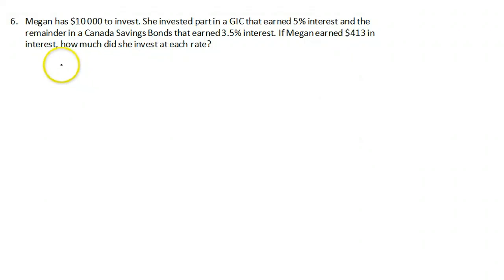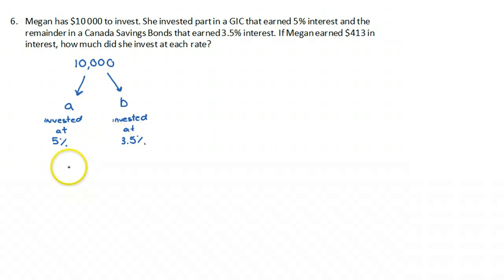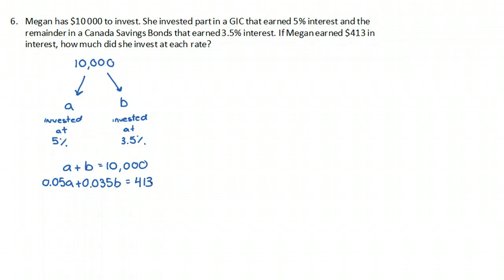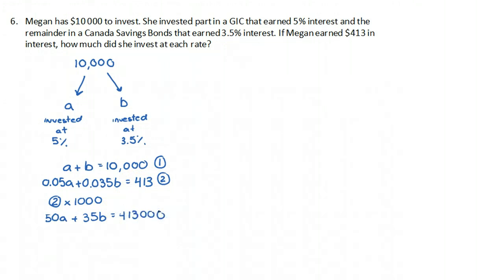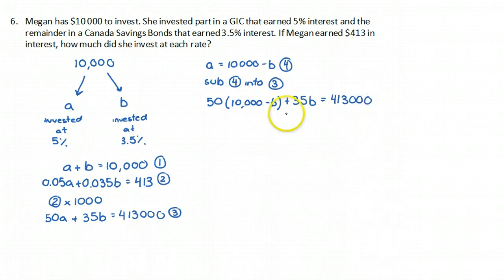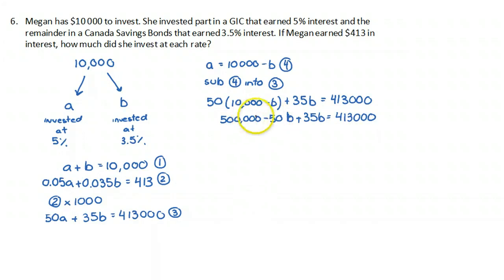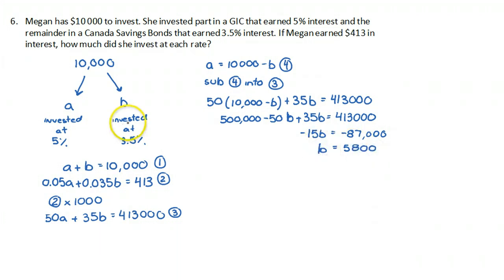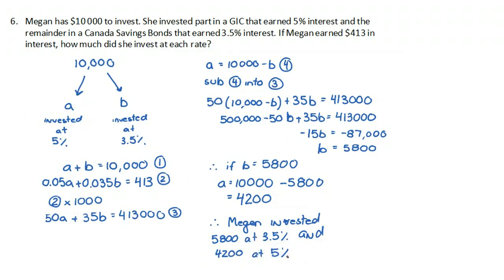Unit 1 Exam Review #6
This video goes through Exam Review Unit 1 #6